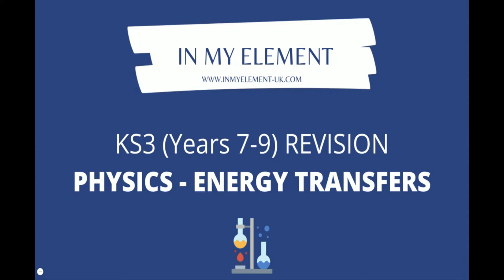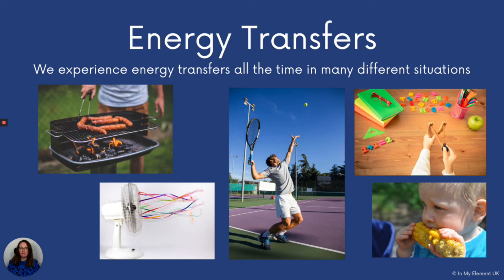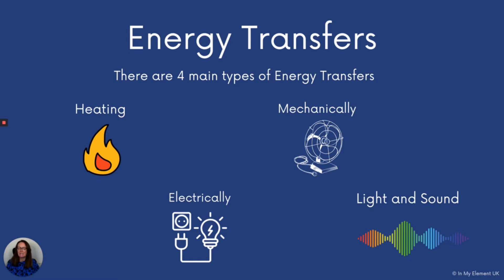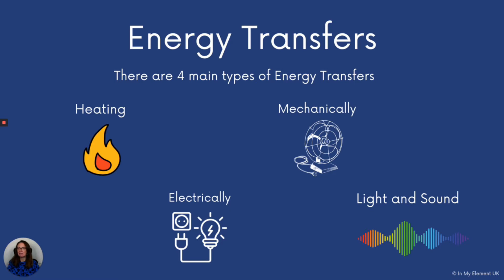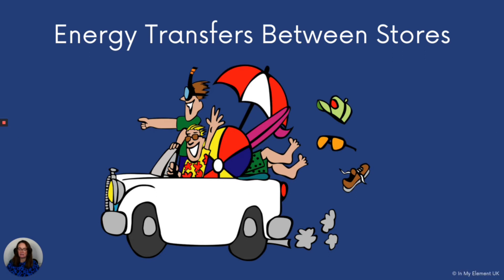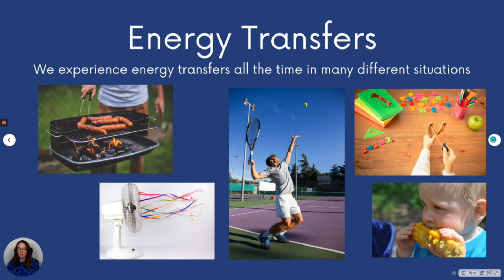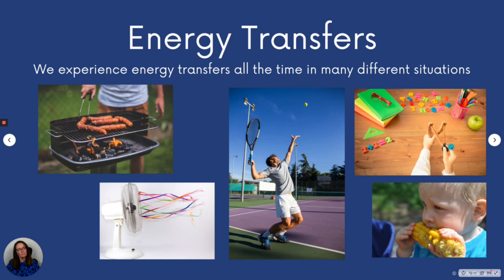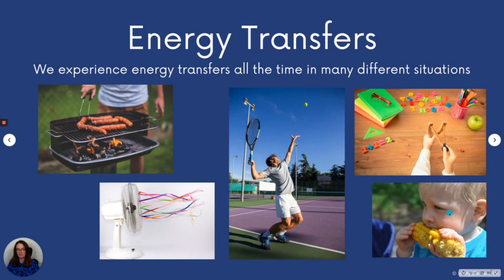Understanding Energy Transfers - Physics Revision (Years 7, 8 & 9)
This Key Stage Three (KS3)  Science video is all about energy transfers between stores - heating, mechanically, electrically and light & sounds.